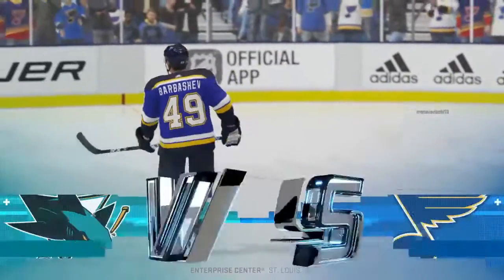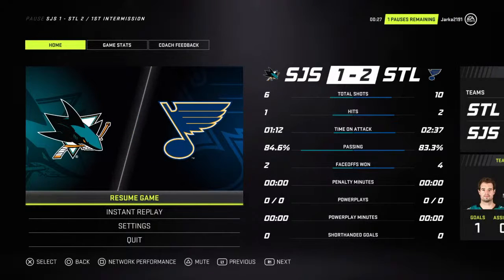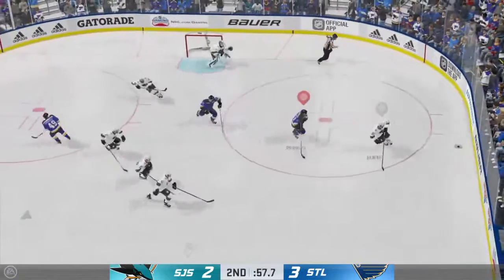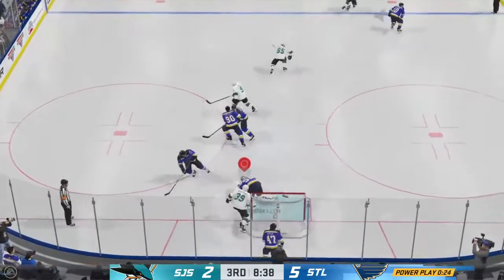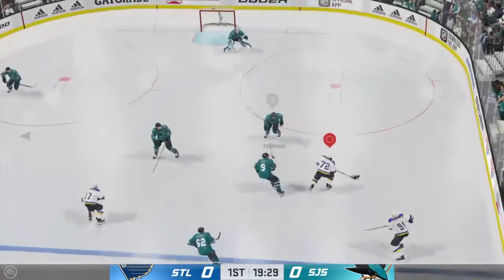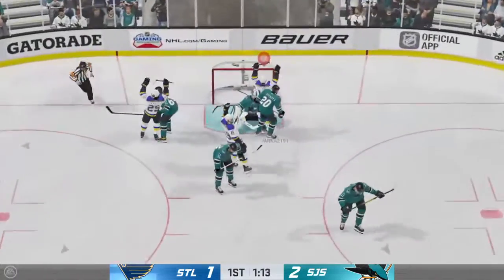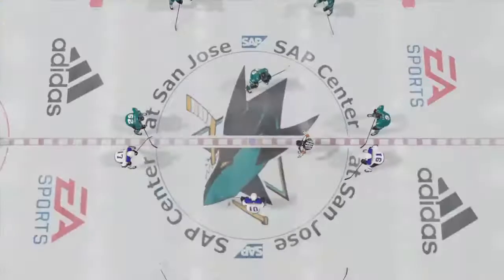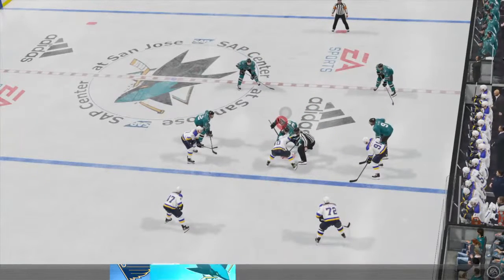Zagłębie Sosnowiec (STL) vs Antwerp Phantoms (SJS)